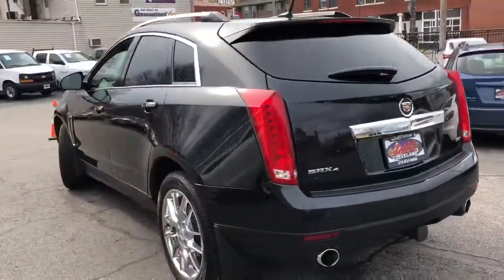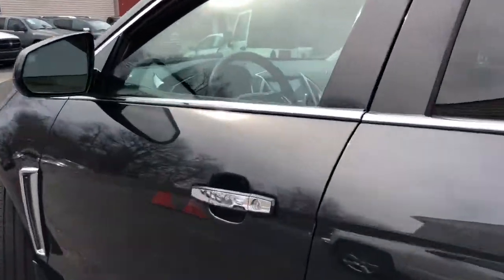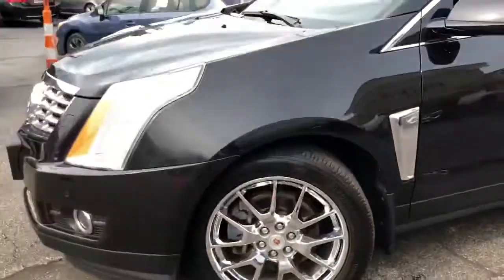2013 Cadillac SRX Used Car Cleveland, OH Diversified Auto Sales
2013 Cadillac SRX Tire Pressure Monitor,Adaptive Remote Start,Antenna$COMMA roof-mounted hex band,Armrest$COMMA front center$COMMA fore/aft$COMMA sliding,Armrest$COMMA rear center with dual cup holders,Battery$COMMA maintenance-free with rundown protection,Brakes$COMMA 4-wheel antilock$COMMA 4-wheel vented disc,Console$COMMA front floor with floor shifter$COMMA integral armrest$COMMA storage compartment and cup holders,Console$COMMA overhead with sunroof switch (if equipped)$COMMA Universal Home Remote (if equipped) and Ultrasonic Front and Rear Parking Assist indicator (if equipped),Daytime Running Lamps,Defogger$COMMA rear-window electric with front and side window outlets for the driver and right-front passenger,Door locks$COMMA rear child security,Engine$COMMA 3.6L SIDI DOHC V6 VVT with E85 FlexFuel (gas ethanol) capability (308 hp [229.7 kW] @ 6800 rpm$COMMA 265 lb-ft of torque [357.8 N-m] @ 2400 rpm),Exhaust$COMMA dual stainless-steel with chrome tips,Fog lamps$COMMA front$COMMA integral in front fascia,Fuel gauge$COMMA analog,Glass$COMMA Solar-Ray tinted$COMMA laminated front windows,Liftgate$COMMA rear power with memory height,Lighting accent$COMMA LED spotlights with lighting pipes includes lit door sill plates,Mirrors$COMMA outside heated$COMMA power-adjustable$COMMA power-folding and driver-side auto-dimming$COMMA body-color,Pedals$COMMA power adjustable with memory for accelerator and brake,Roof rails$COMMA Chrome,Safety belts$COMMA 3-point$COMMA all seating positions,Seat adjuster front driver-side thigh support,Seat adjuster$COMMA front passenger 8-way power,Seat adjusters$COMMA driver and front passenger power lumbar control,Sensor$COMMA automatic air circulation/air quality,Side Blind Zone Alert,Steering column$COMMA manual rake and telescopic,Steering wheel$COMMA heated,Steering wheel$COMMA leather-wrapped 3-spoke,Suspension$COMMA Sport,Theft-deterrent alarm system,Tire inflation kit,Universal Home Remote includes garage door opener$COMMA 3-channel programmable,Visors$COMMA driver and front passenger illuminated vanity mirrors,Wipers$COMMA Rainsense,Memory Package recalls 2 "presets" for power driver seat$COMMA outside mirrors$COMMA power adjustable pedals and driver personalization features,Differential$COMMA electronic$COMMA limited slip (AWD only),Final Drive Ratio 3.39:1,Chassis continuously variable real time damping (Includes (FE3) sport suspension.),Steering$COMMA power$COMMA variable effort rack-and-pinion$COMMA speed-sensitive,Tires$COMMA P235/55R20 H-rated all-season$COMMA blackwall,Sunroof$COMMA power UltraView double-sized glass roof that opens over first row$COMMA tilt-sliding with Express-Open and power sunshade,Headlamps$COMMA Xenon$COMMA High-Intensity Discharge (HID)$COMMA windshield wiper-activated with Adaptive Forward Lighting System$COMMA headlamp washers$COMMA headlamp leveling and night-time flash-to-pass feature,Headlamp washer system,Lamps$COMMA side marker with LED light pipes,Bluetooth streaming audio for music and select phones,Seat$COMMA ventilated passenger,CUE Information and Media Control System 8" display featuring touch response$COMMA haptic feedback$COMMA gesture recognition$COMMA proximity sensing$COMMA articulating storage door/bin$COMMA clock display and compass feature,Gauge cluster includes color Driver Information Center,Windows$COMMA power front express-up and down$COMMA rear express-down and remote express down feature for all windows,Sensor$COMMA cabin humidity,Mirror$COMMA inside rearview auto-dimming includes OnStar controls,Front and Rear Park Assist$COMMA Ultrasonic,Rear Cross-Traffic Alert,Forward Collision Alert,Safety Alert Seat